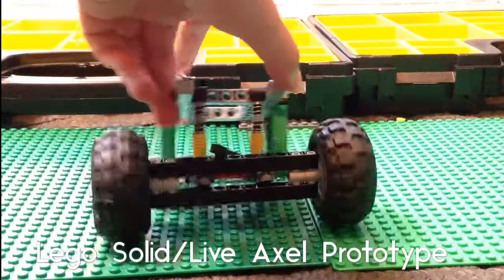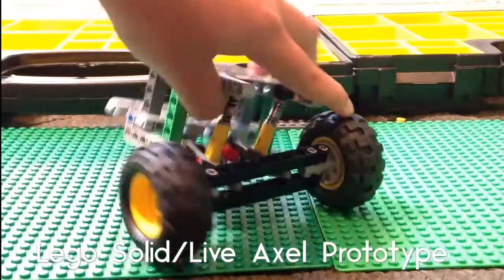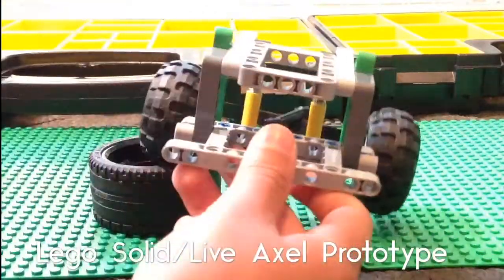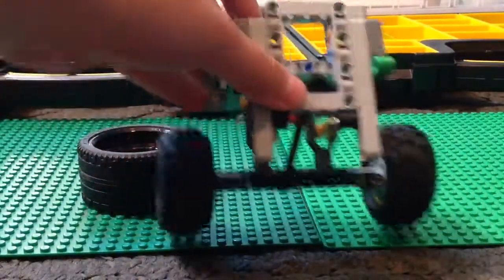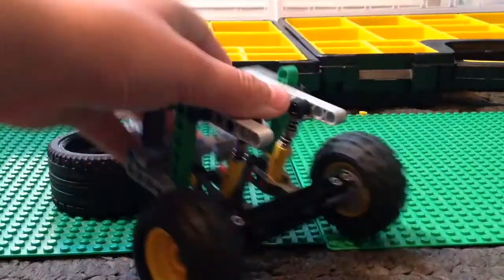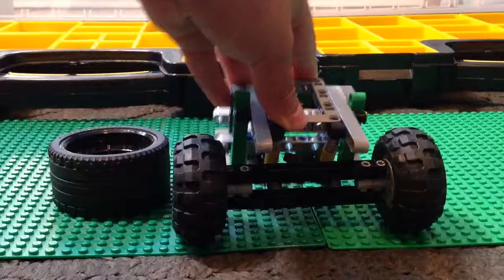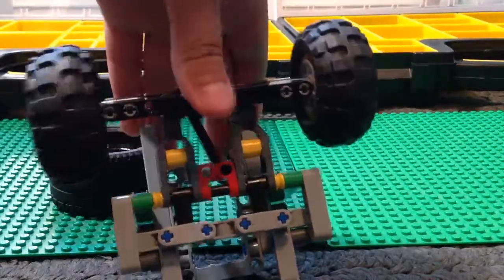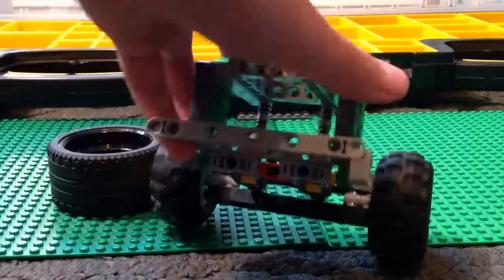Small Lego Technic Rear Live Axle Prototype Design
As I said in the video, I will not be making a tutorial for this specific design. However, if you would like to try and build it yourself please feel free to take ideas off of the pictures displayed at the end of the video.